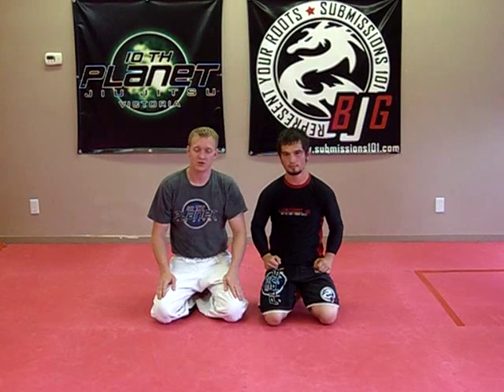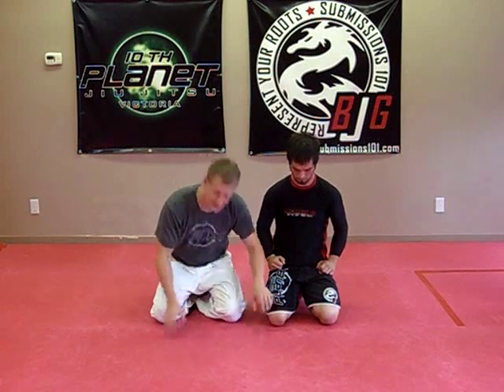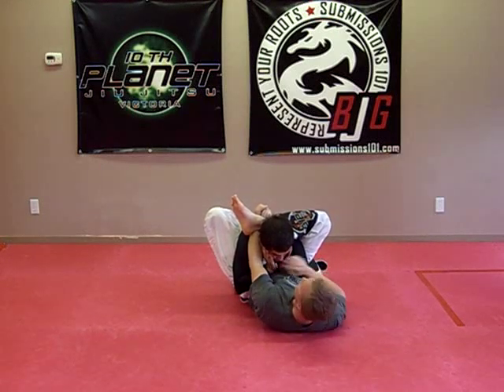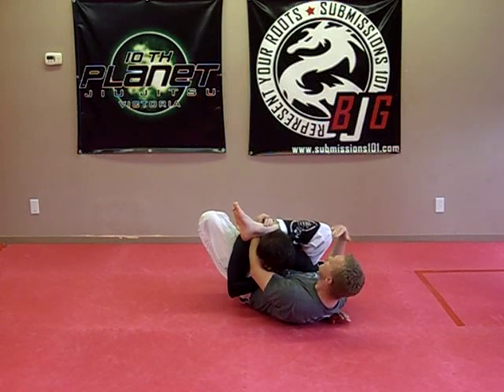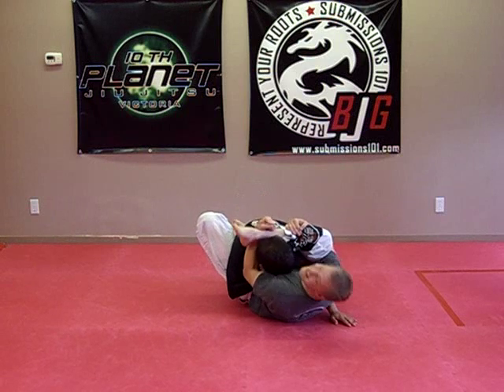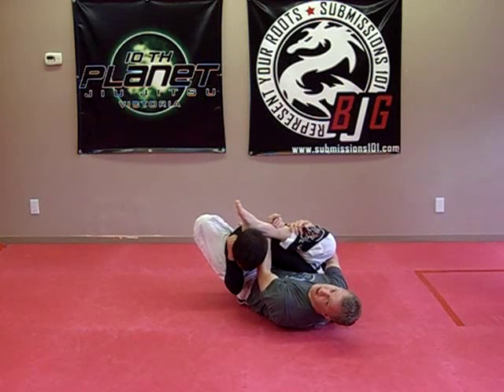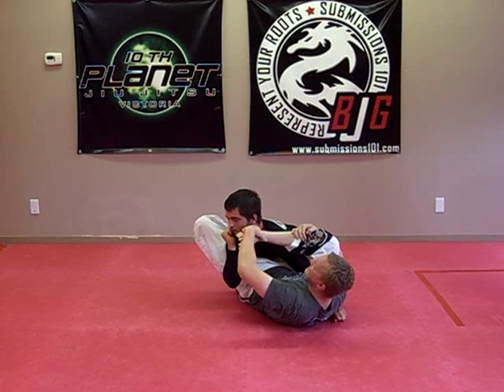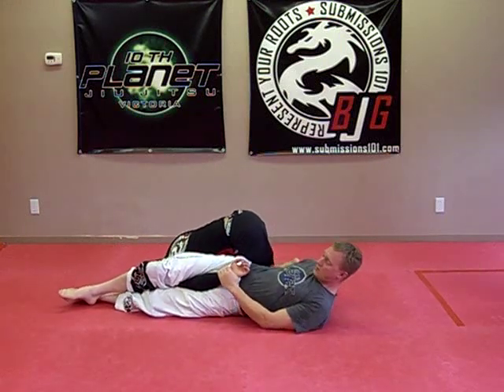Rubber Guard 101: Zombie, New York, Chill Dog, Jiu Claw (omoplata)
This video explains the names behind the rubber guard (why they are called what they are) and a step by step method behind the BASIC rubber guard set up.

There are MANY variations and attack positions but I only cover the basics here: mission control, zombie,new york, chill dog, kung fu move into jiu claw.

There are more advanced attacks and sweeps from anyone of those positions like: invisible collar, asylum, straight jacket, double bagger, reaper, gogoplata, locoplata, Croc, swim move and MANY more.